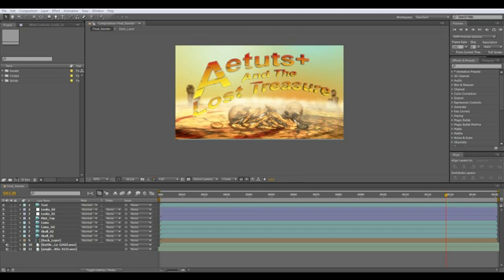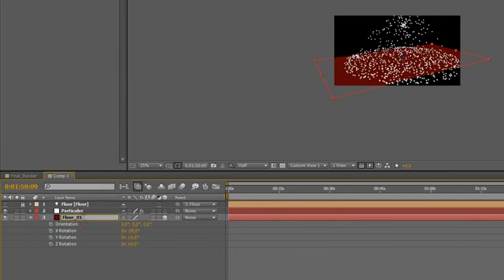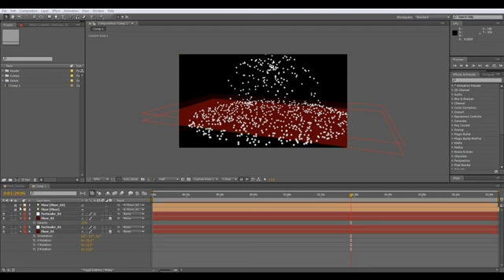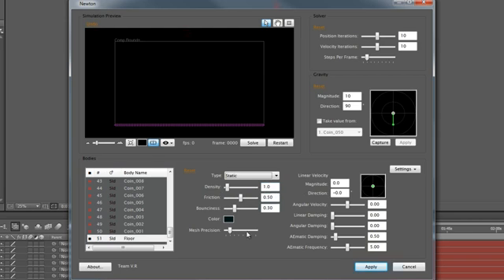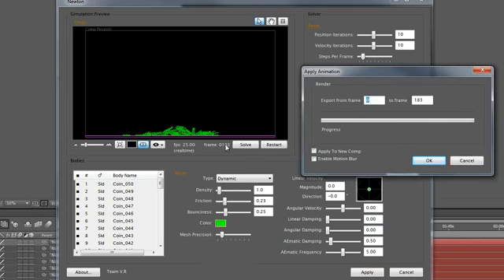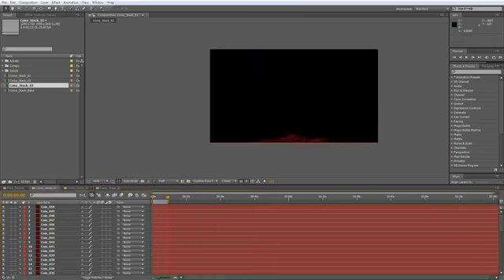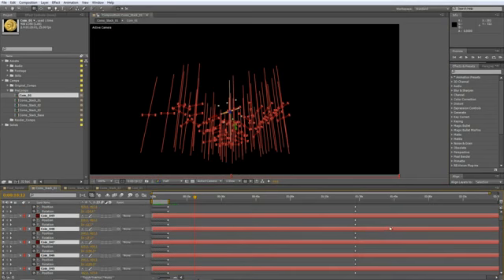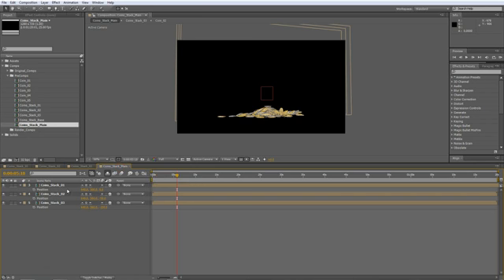Falling Coins Tutorial